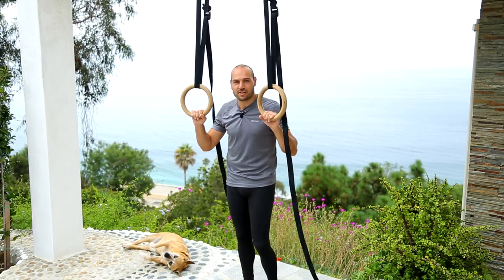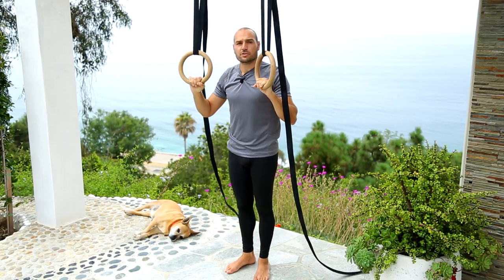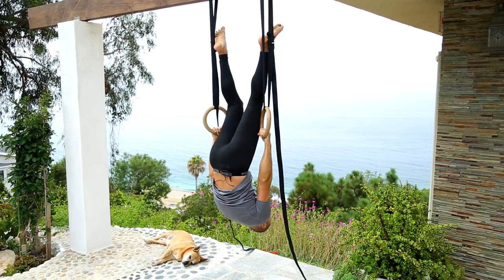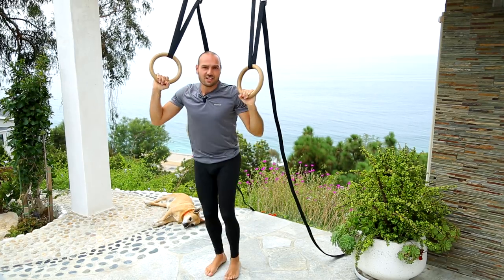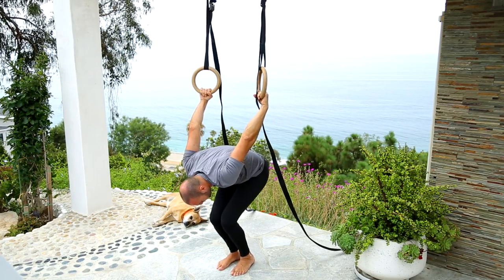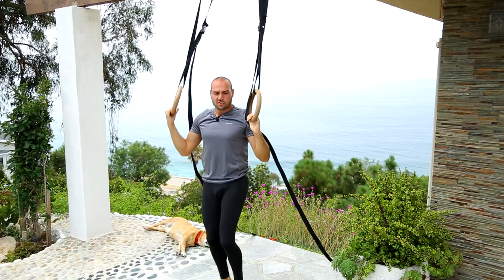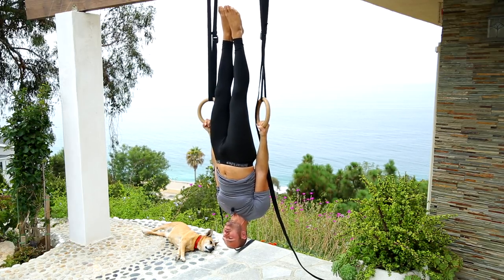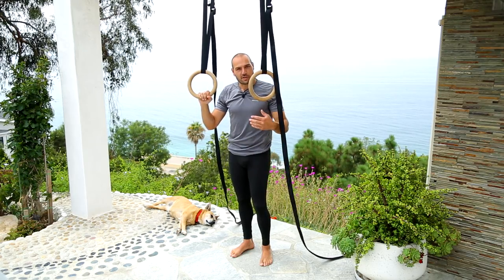Still Rings Basics: Learn the Inverted Hang with Antranik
The rings inverted hang is one of the most basic ring skills to learn. There are a couple ways to get into them, which I show here, as well as some more advanced variations down the line.

Note: This is part of ongoing updates I perform to my rings-routine which you could purchase